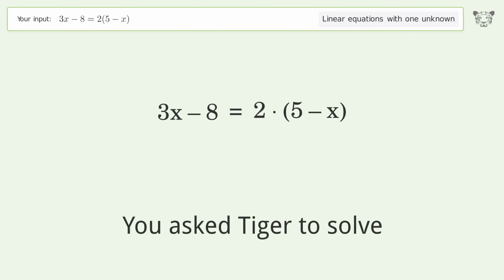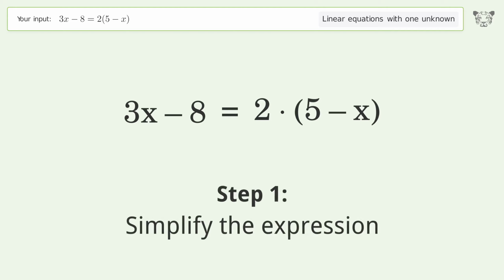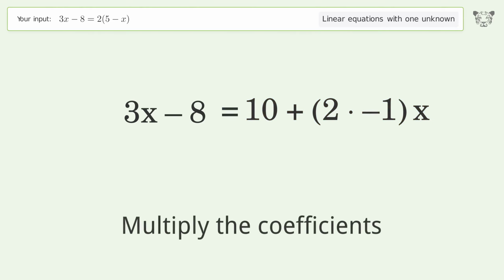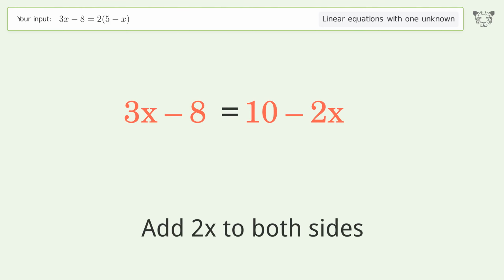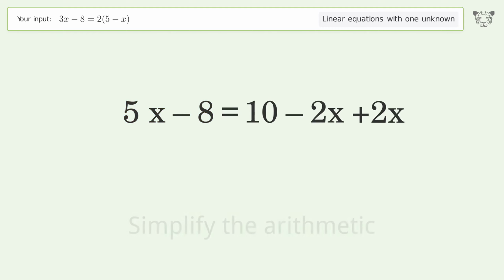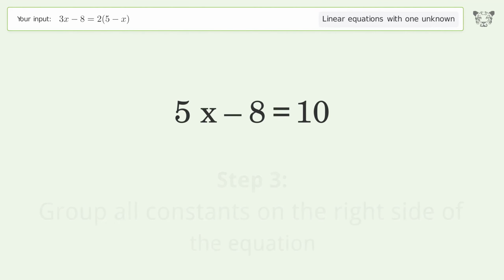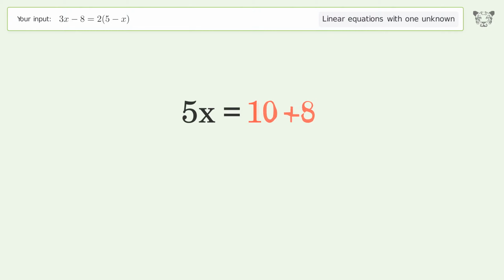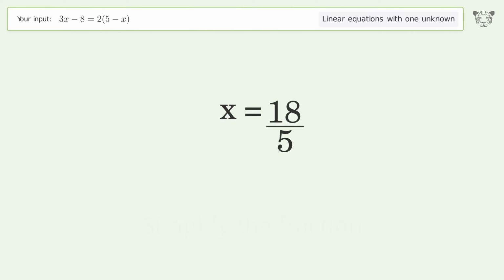Solve 3x-8=2(5-x): Linear Equation Video Solution | Tiger Algebra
Struggling with 3x-8=2(5-x)? Watch our step-by-step video on Tiger Algebra to master this linear equation effortlessly. Also check out for more tips and tricks for dealing with linear equations with one unknown